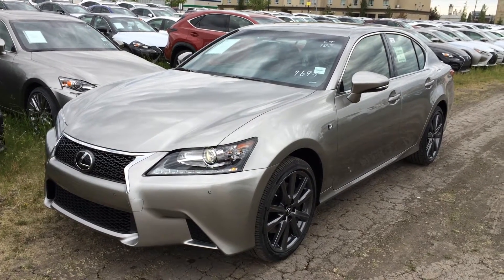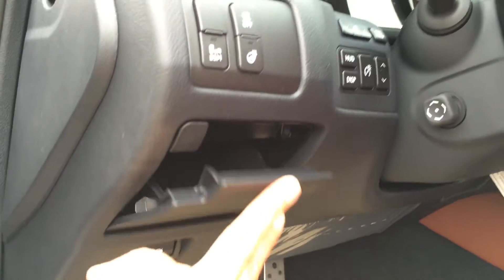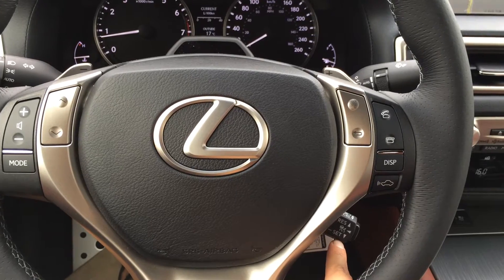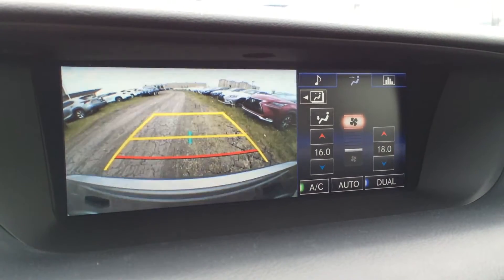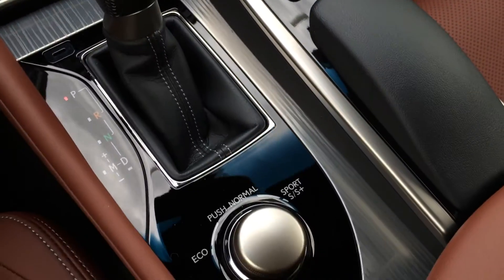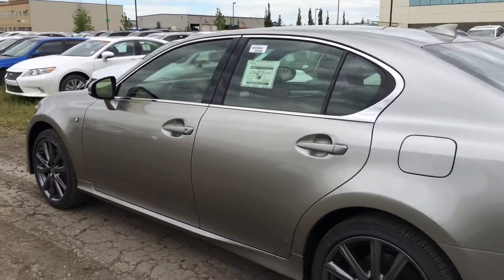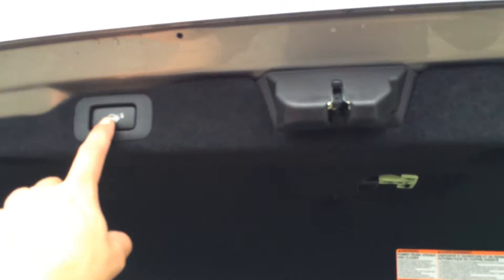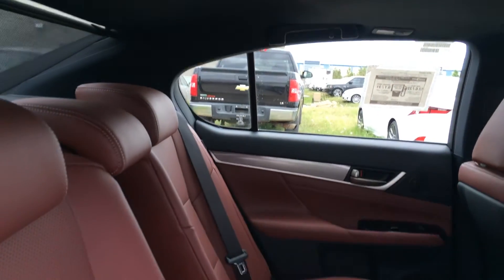New Atomic Silver 2015 Lexus GS 350 AWD F Sport Series 2 Review - Downtown Edmonton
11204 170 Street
Edmonton, Alberta
T5S 2X1

This is a 2015 Lexus GS 350 4dr Sdn AWD with 6-Speed A/T transmission Silver[01J7,Atomic Silver] color and Cabernet Red interior color.  This video is recorded and uploaded by cDemo Mobile Inspector